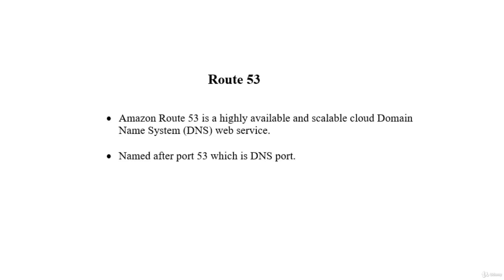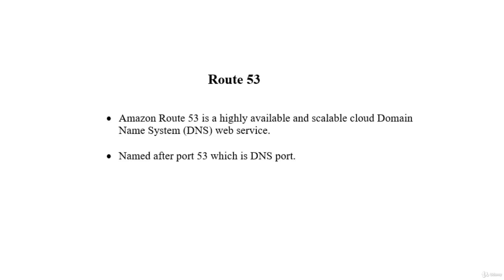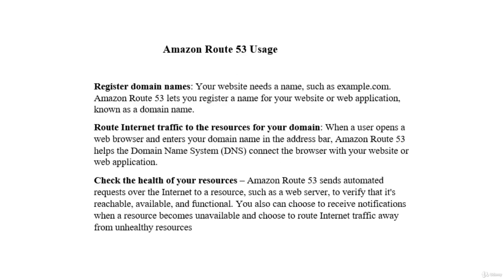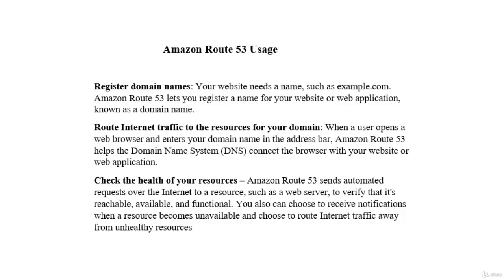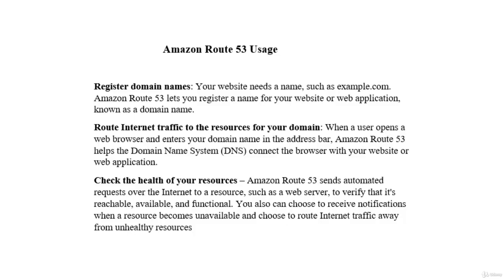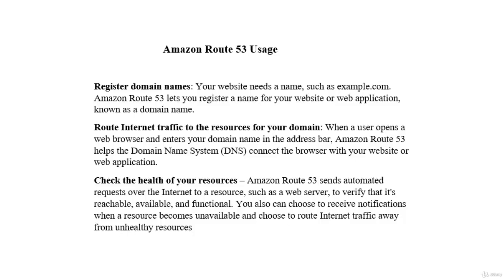7.1. Route53.mp4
7.1. Route53.mp4